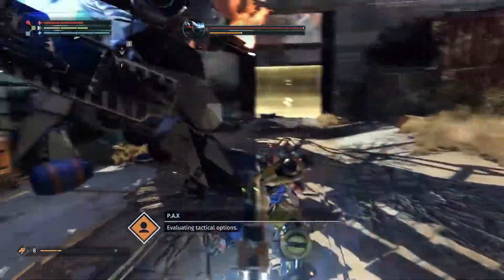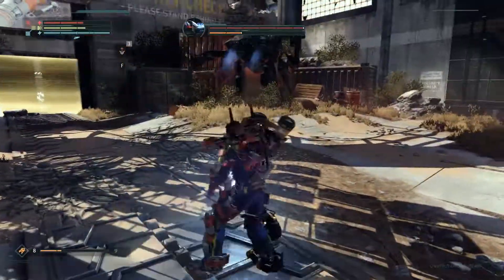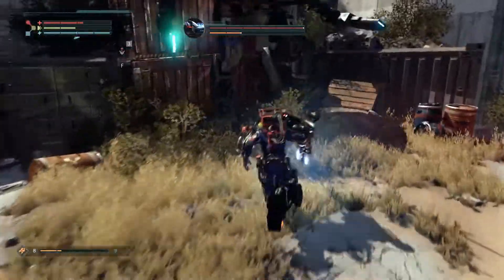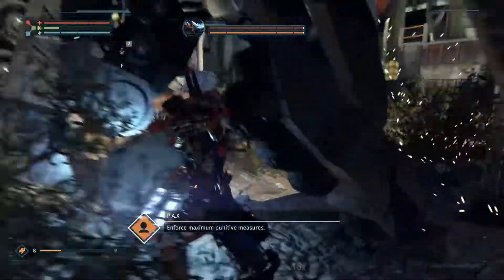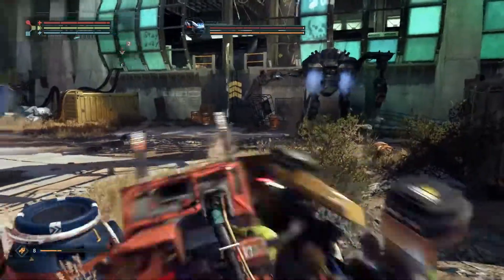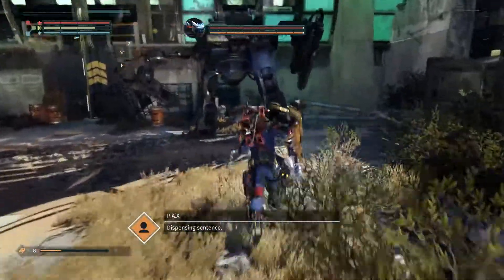The Surge, How to kill PAX (first boss)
PC version. How to kill the first boss in the surge: PAX.

Hit the Back of his legs to avoid being hit in return.
Fill up his second health bar to start second phase, run underneath him and wait for him to become vulnerable.
Repeat till dead